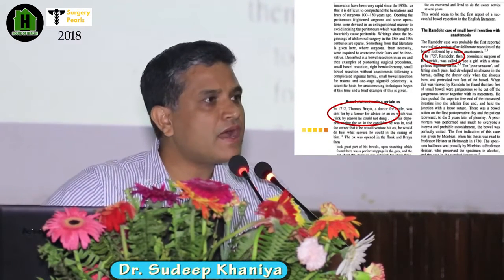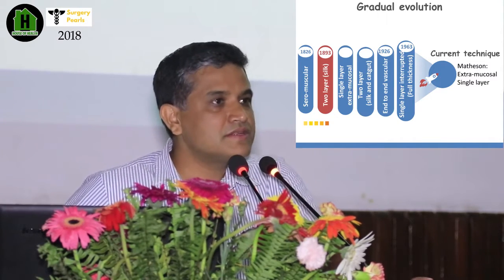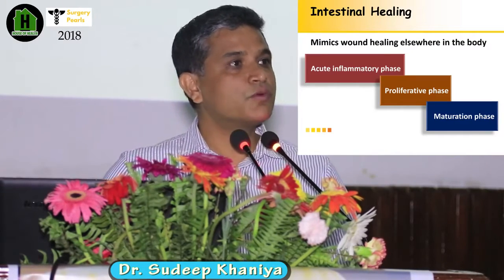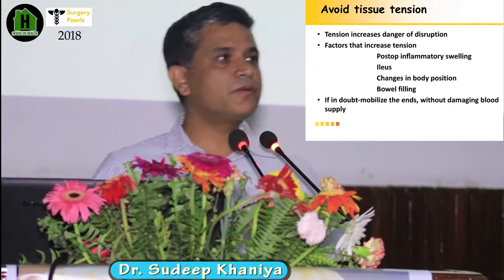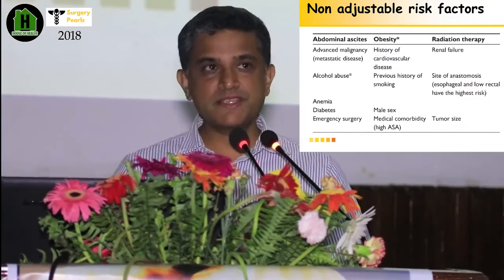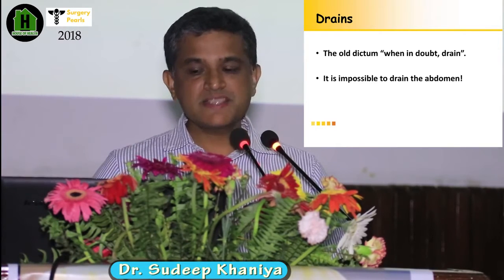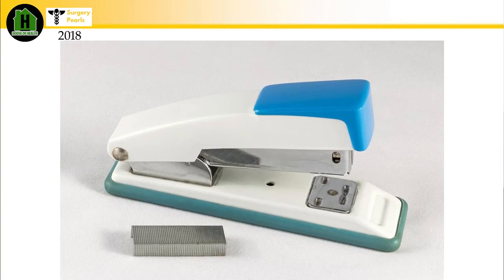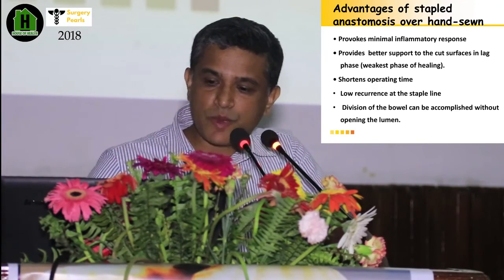Dr.Sudeep Khaniya Presenting on Gastoinstestinal anastomosis | PrePGNepal | OnlinePGPreparation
Through this PrePG App, we are trying to address all the major pain points faced by PG aspirants. We have gathered a good amount of resources and extensively used technology to bring in features that we believe will truly help all the students.
Ease your PG (PrePG, MDMS) Preparation with PrePG Nepal.